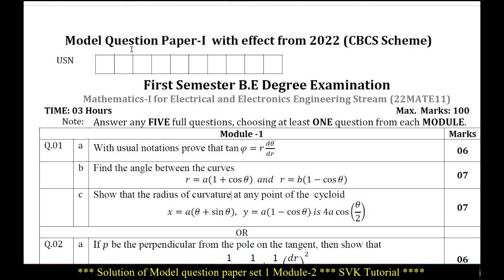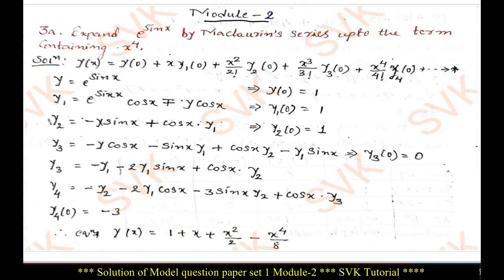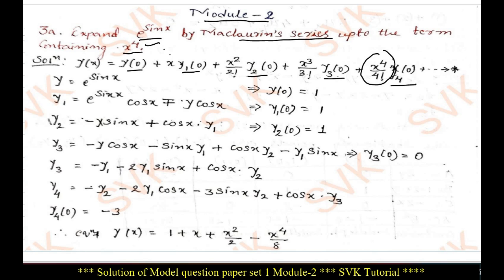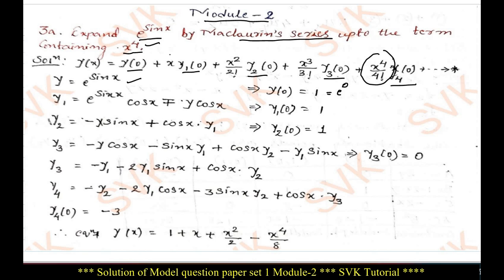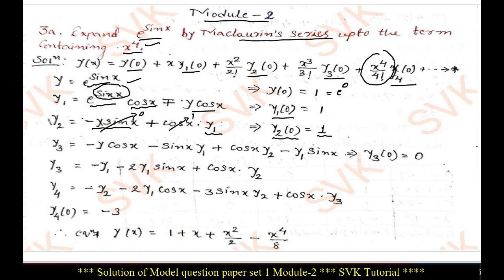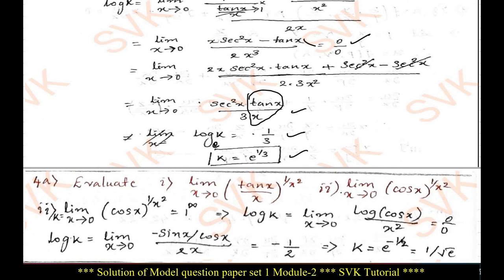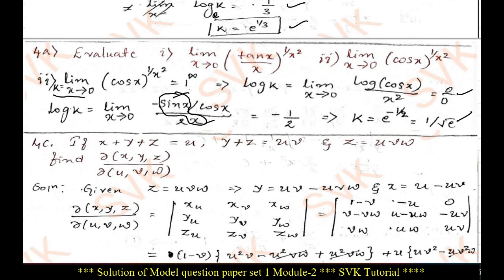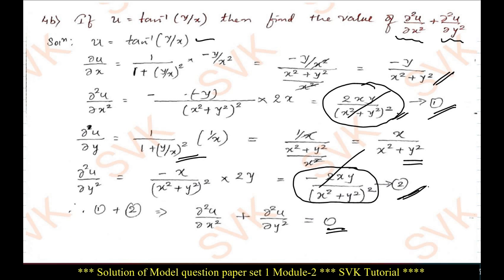Solved VTU Model question paper Set 1 (Module 2) for E&EE stream | VTU 1st sem Maths Solved QP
Complete solution given for Module 2 of Model question paper set1. Common to all Stream